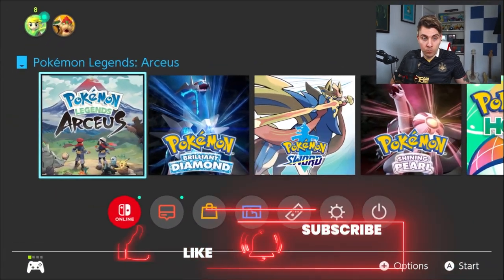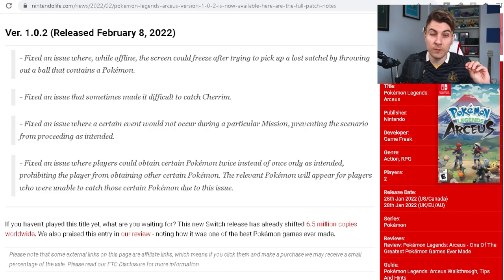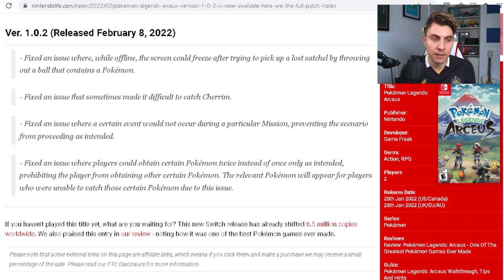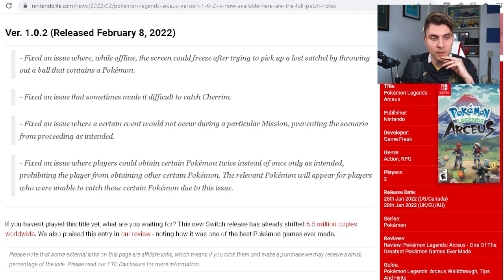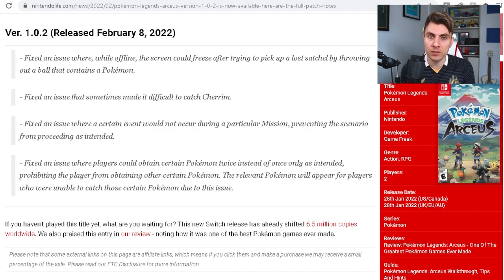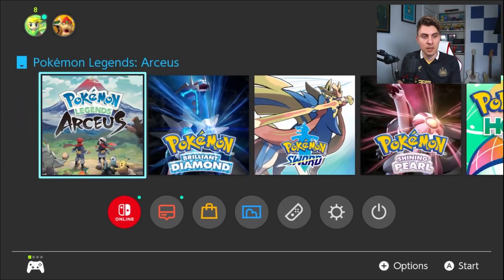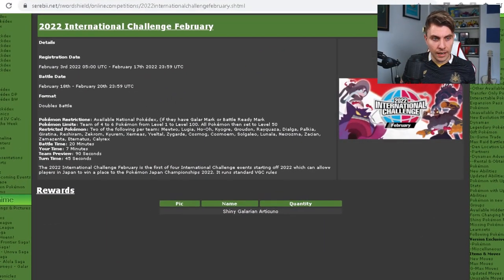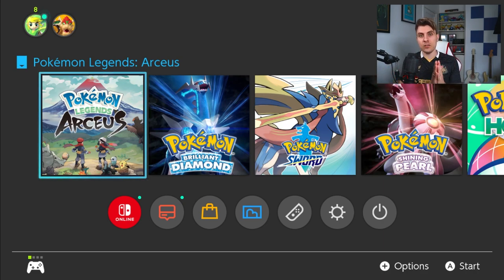POKEMON UPDATE! SHINY GALARIAN ARTICUNO EVENT & POKEMON LEGENDS ARCEUS UPDATE V1.0.2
In todays video I go over all the Pokemon news updates for Pokemon Legends Arceus V.1.0.2 and How to get Shiny Galarian Articuno in Pokemon Sword and Shield.

Follow Osirus!